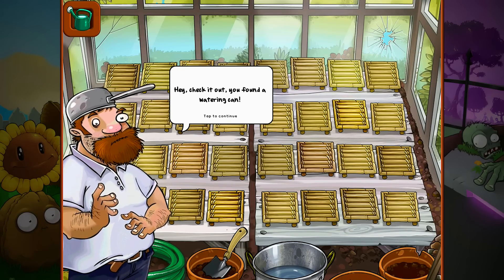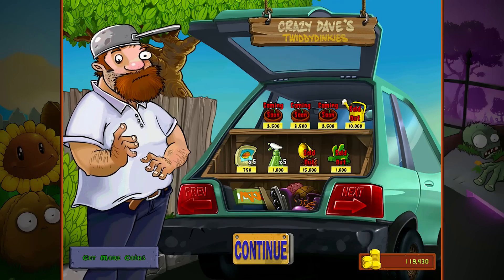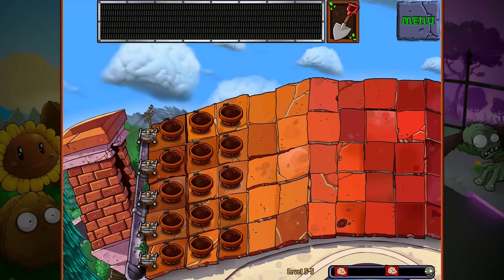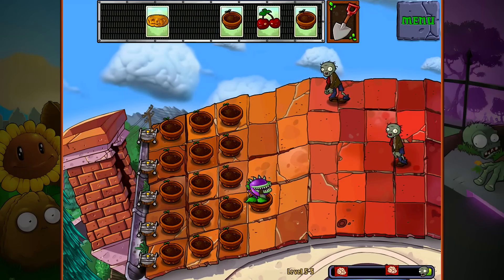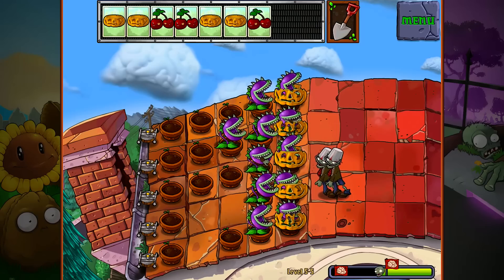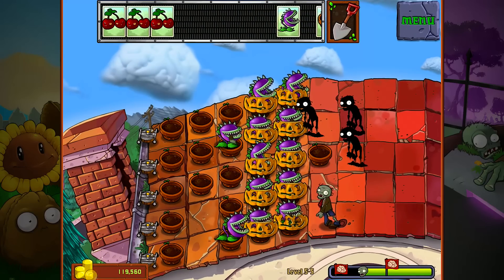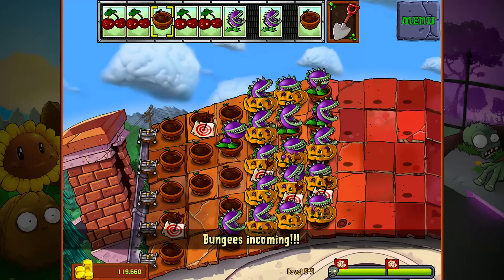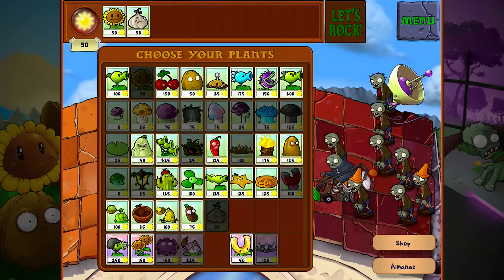Munchin' on Pumpkin - Plants vs. Zombies #23